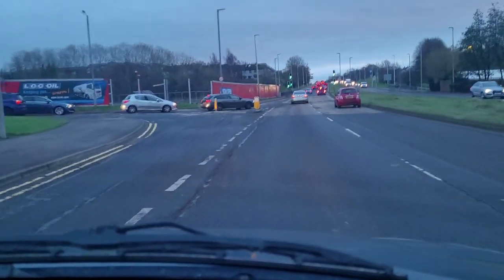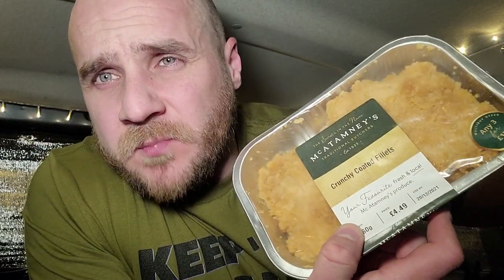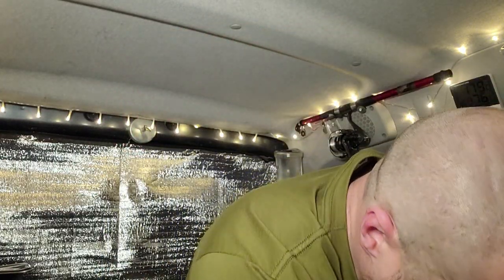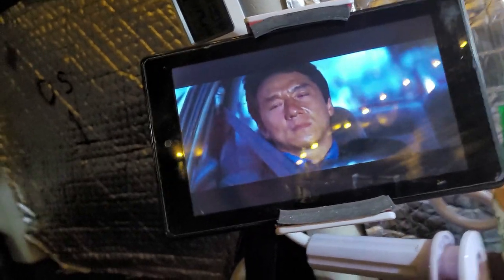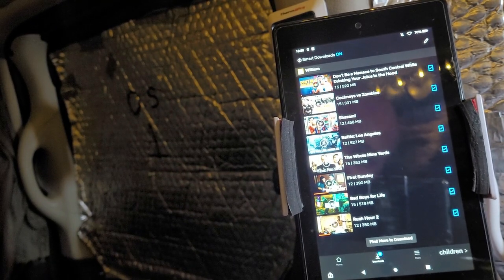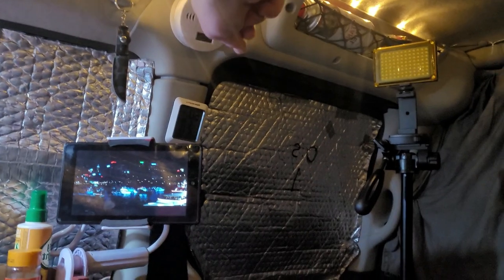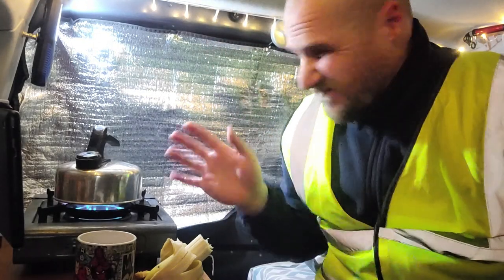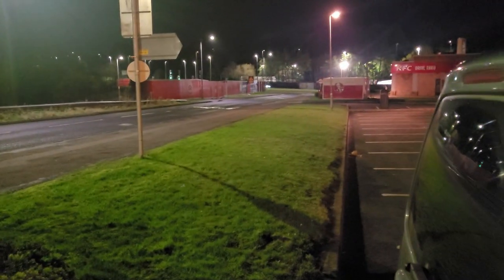Stealth Camping at KFC cooking better burgers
lets go stealth camping at KFC. The last few times I have been at KFC the  service has been very poor so I decided to go and camp in there car park and cook my own chicken. Much better chicken than kfc. KBDProductionTV would be proud Ken Domik.  KEEP 'ER STEALTH. urban car camping.

Where I bought my LANSHAN 1 TENT

STUFF I USE STEALTHING
Ridgemonkey Connect Compact
Andes Waterproof Camping Tarpaulin
COVACURE Camping Hammock
Mini Portable Alcohol Stove Burner
Camping Cookware Set
Camping Wood Stove
The Ultimate Hang: Hammock Camping Illustrated (Kindle Edition)

Lavalier Lapel Microphone
Saramonic Mini SmartMic Directional
Phone Tripod EVERESTA 42 Inch
ELEGIANT Selfie Stick Tripod
Chest Mount+ Head Mount Strap Harness with Phone Clip
SanDisk Extreme 64 GB microSDXC Memory Card

TTV is a participant in the Amazon EU Associates Programme, an affiliate advertising programme designed to provide a means for sites to earn advertising fees by advertising and linking to Amazon.co.uk